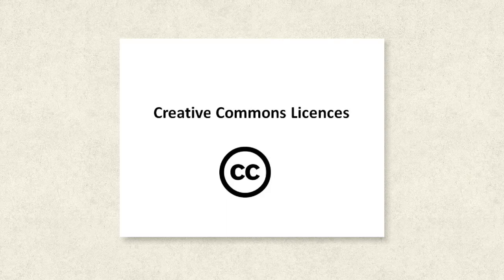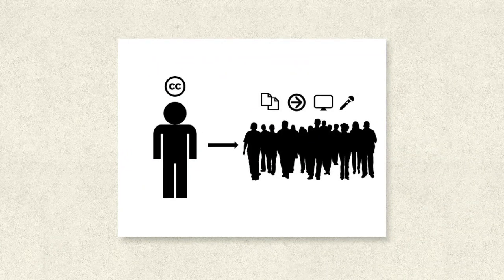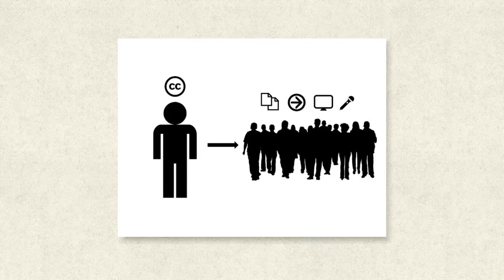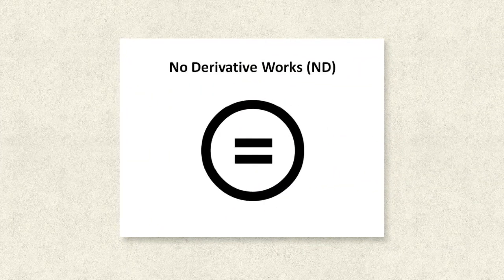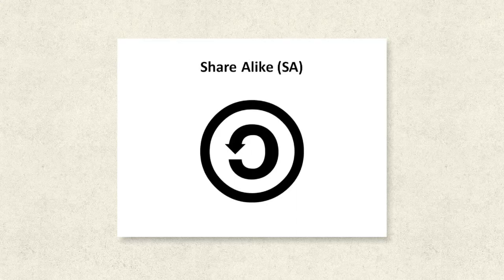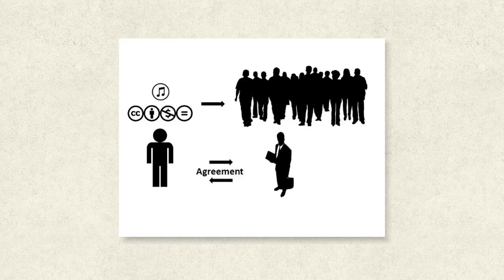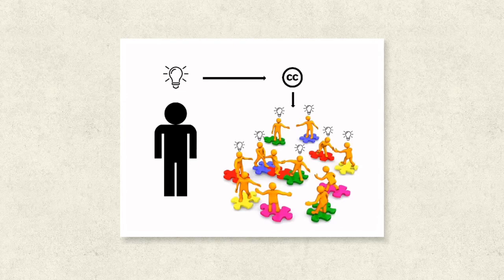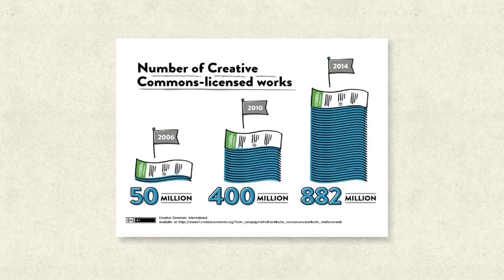Creative Commons (CC) Licensing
What are CC licences?
How do CC licences work?
Why CC licence intellectual Property?